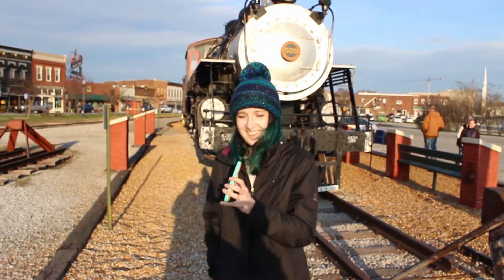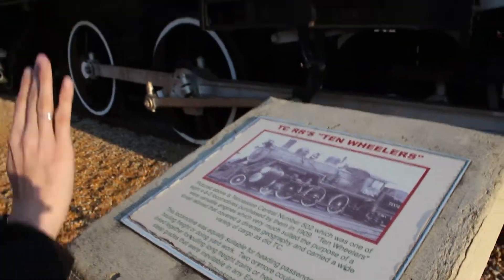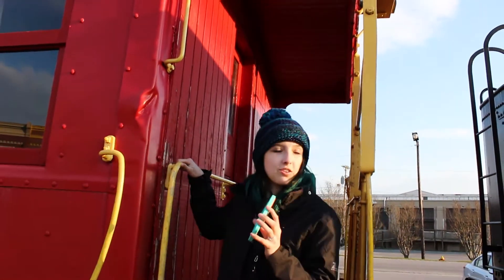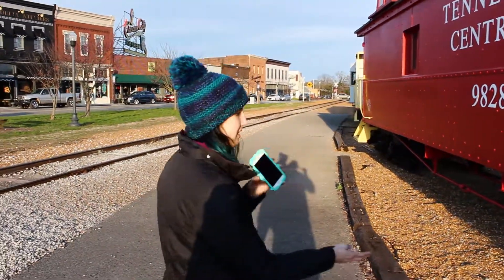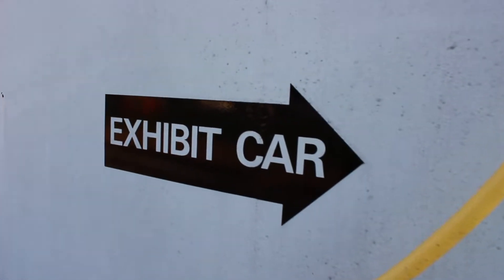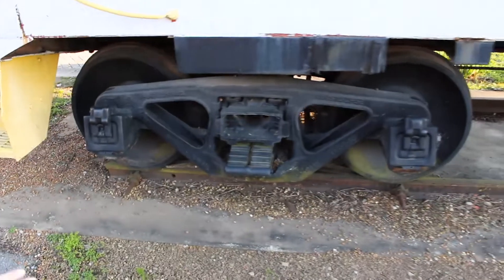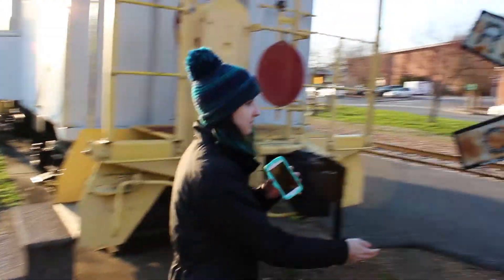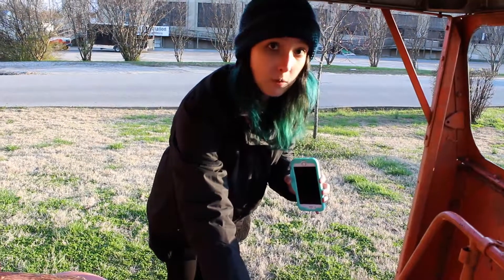Clueless Savannah Part 1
Savannah talks about stuff she doesn't know about...